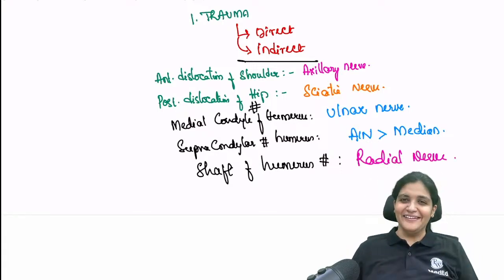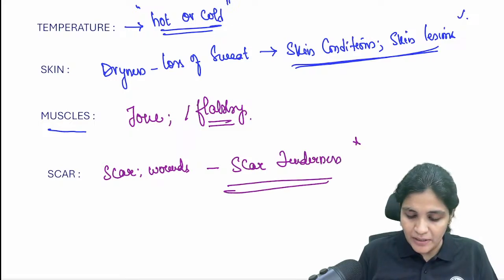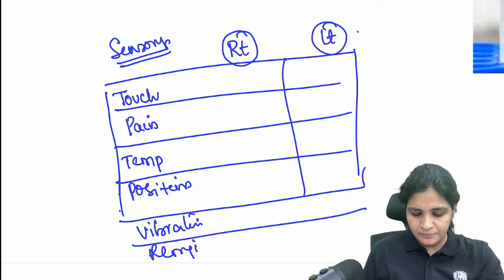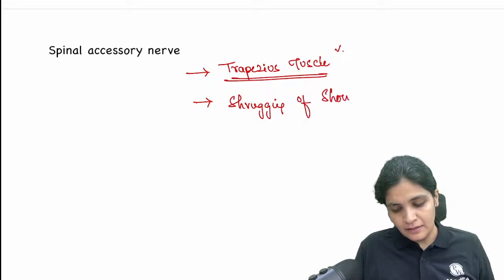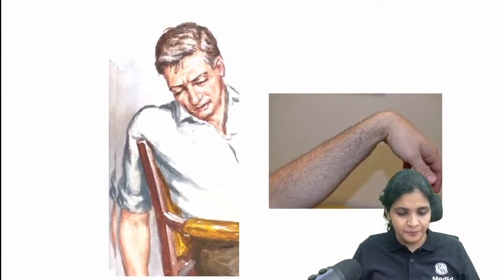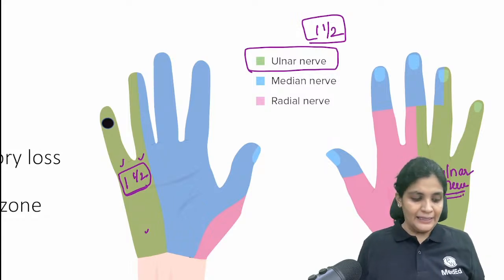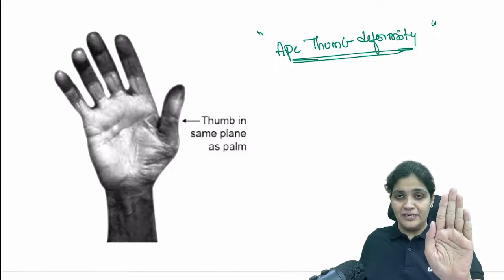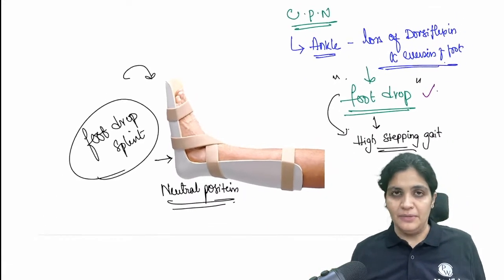Examination of Peripheral Nerve Lesions | Orthopaedics | Dr. Alekhya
Master the Examination of Peripheral Nerve Lesions!
In this detailed session, Dr. Alekhya explains the clinical examination of peripheral nerve lesions, focusing on radial, ulnar, and median nerve injuries. This video is essential for MBBS students, NEET PG & INICET aspirants, orthopaedic residents, and medical professionals.

✅ Overview of Peripheral Nerve Lesions – Causes & Common Sites of Injury
✅ Radial Nerve Lesions – Clinical Features & Diagnostic Tests
✅ Ulnar Nerve Lesions – Signs, Tests & Functional Impairments
✅ Median Nerve Lesions – Symptoms, Diagnosis & Treatment
✅ Step-by-Step Peripheral Nerve Examination – Practical Guide